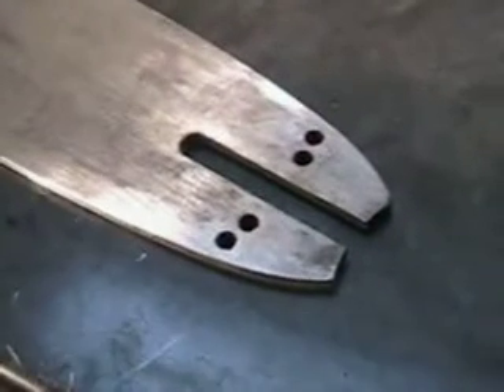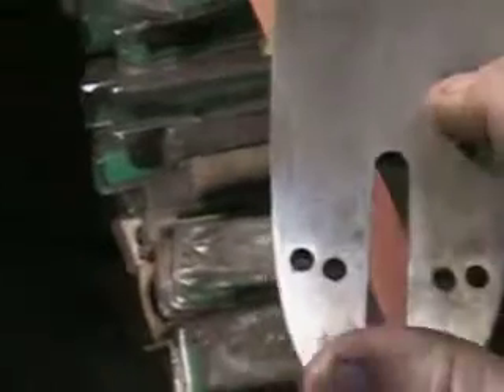The chainsaw guy shop talk McCulloch 125 chainsaw bar 36 inch.AVI